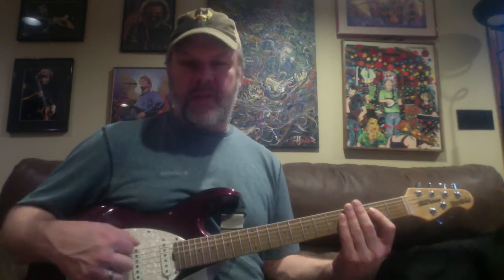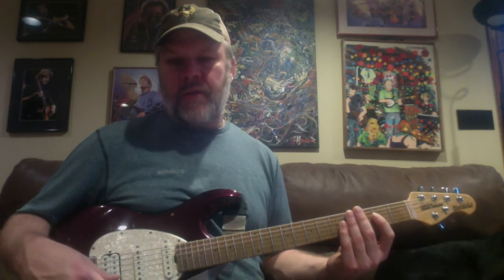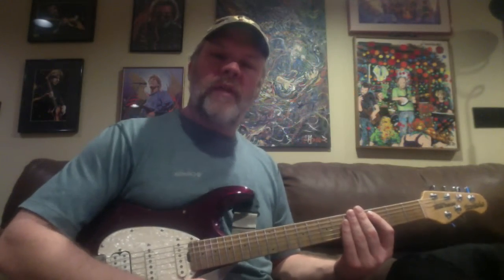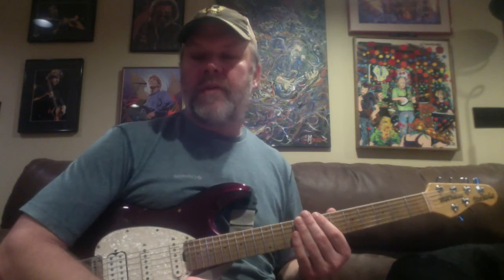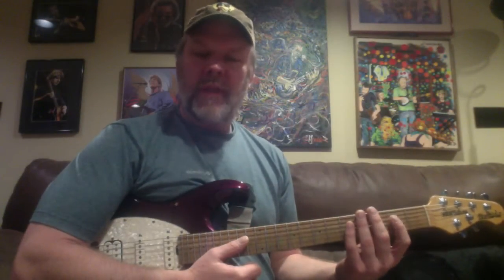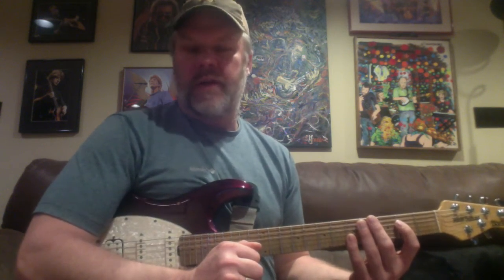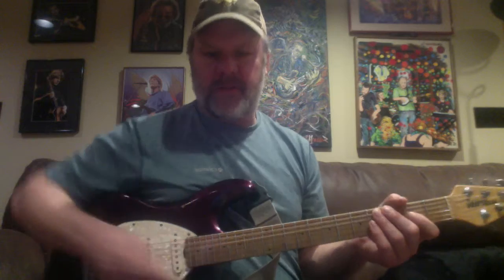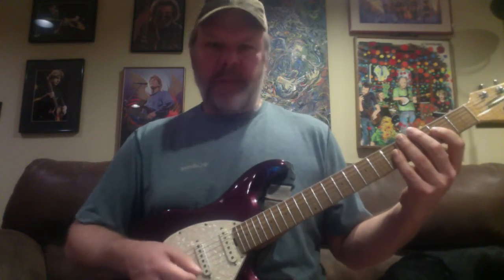Fly Famous Mockingbird (main melody)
A how-to vid for the guitar melody of "Fly Famous Mockingbird" by Trey Anastasio & Phish. Here's a link to a page with tabs and other resources for this song: